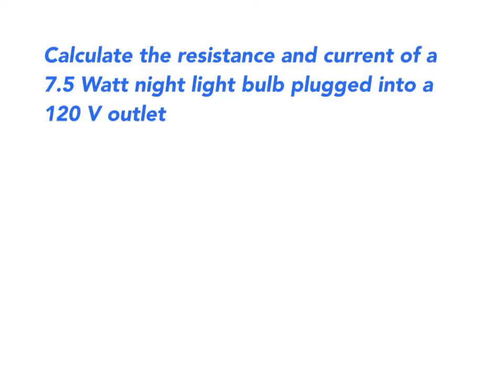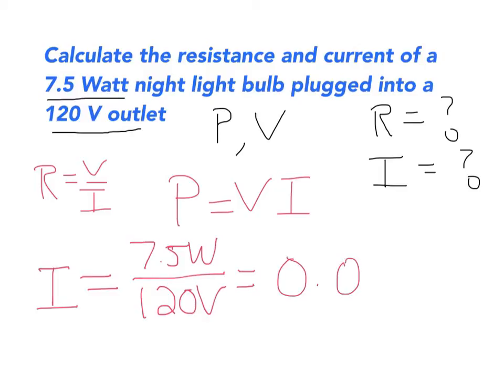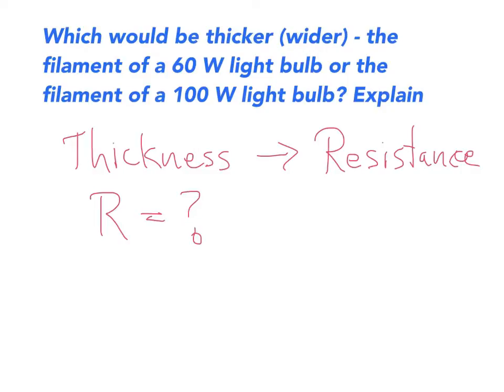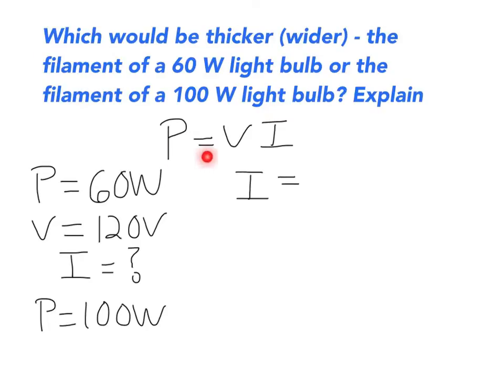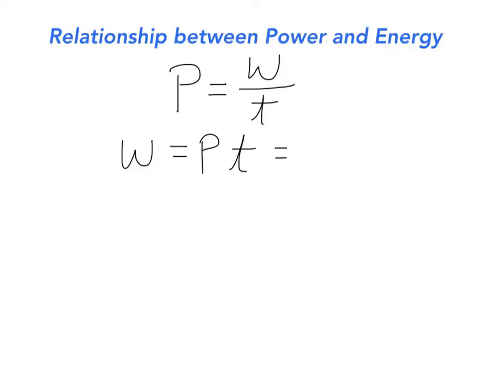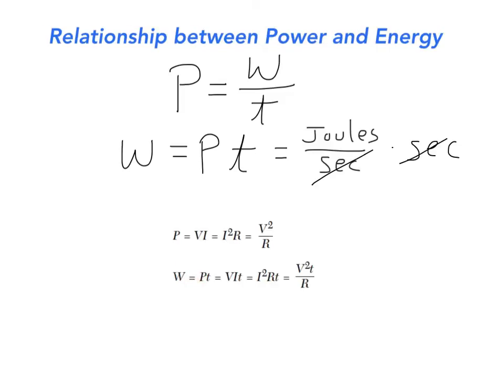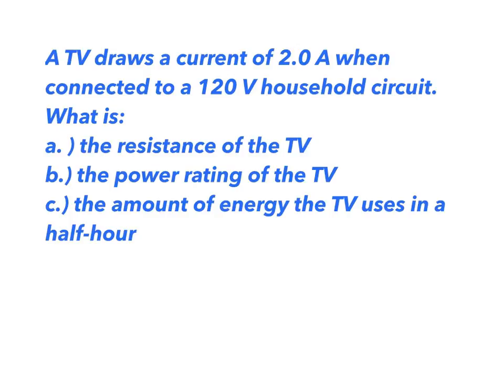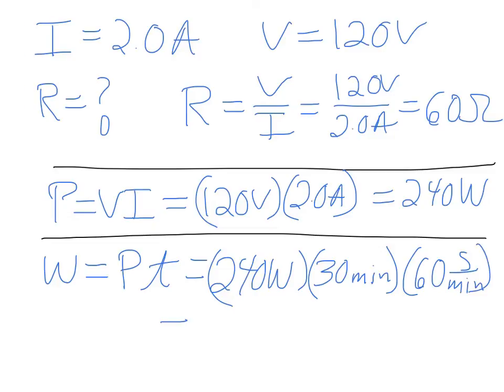Electric Power and Energy Part II 2014 06 27 10 52 54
Solving Regents level problems for electric power and energy